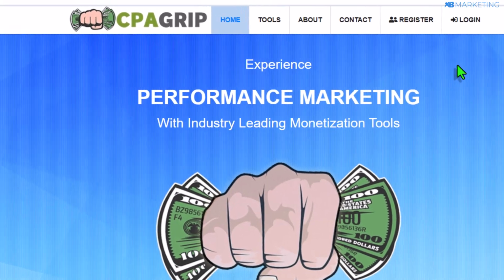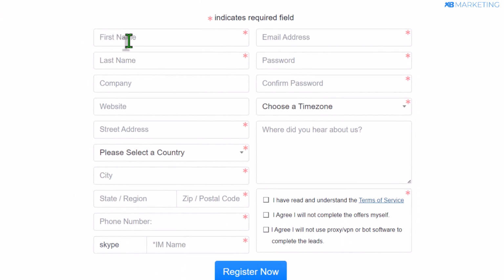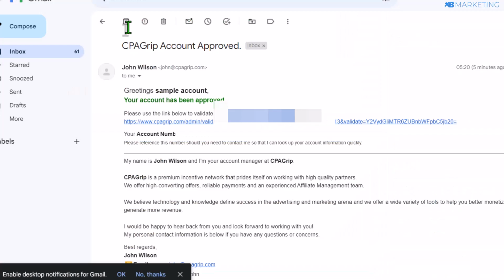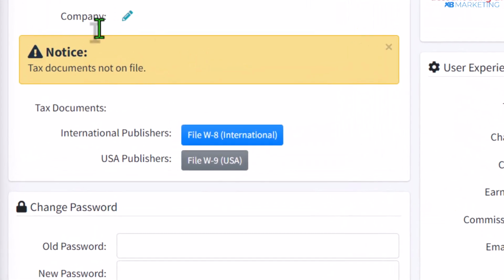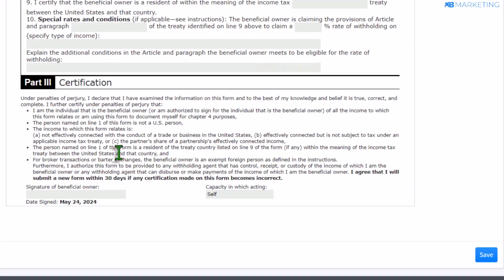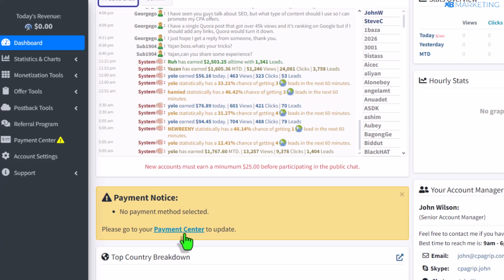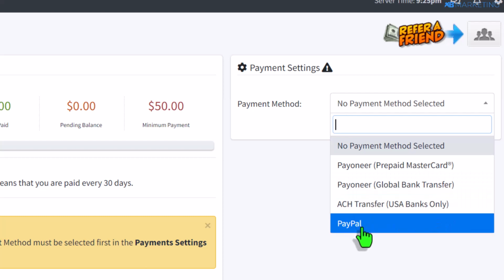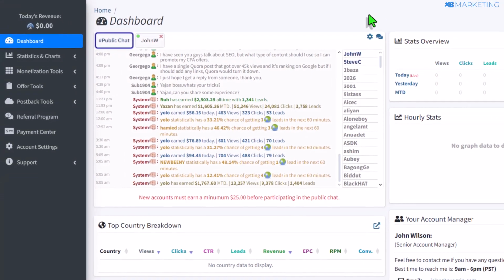How To Create a Cpagrip Account (Complete Tutorial) pt 1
In this series you will learn how to make money on cpagrip as a complete beginner.